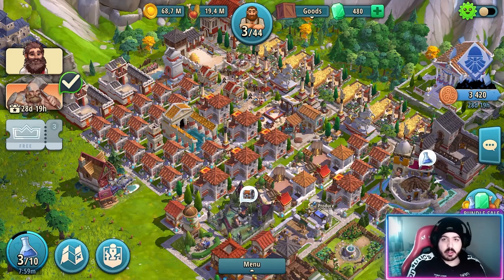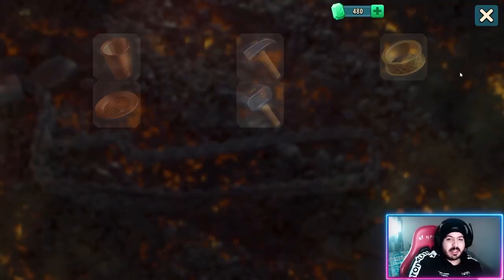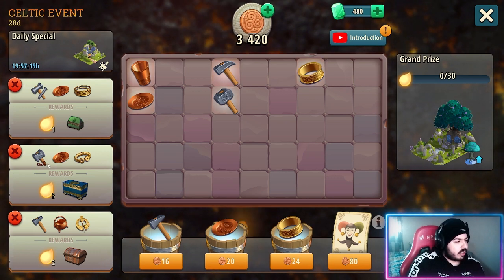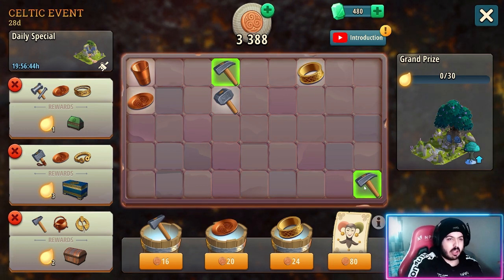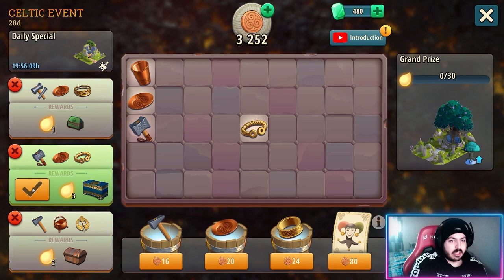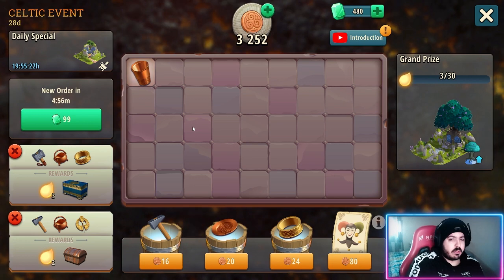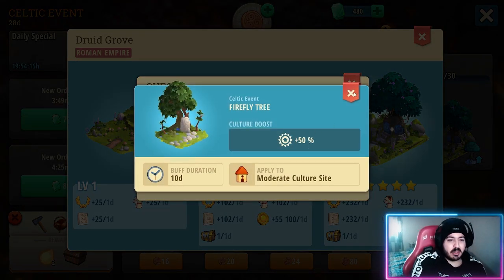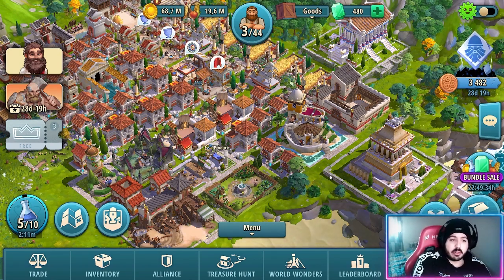NEW CELTIC EVENT IS HERE - Rise of Cultures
Meanwhile that follow me on other platforms.